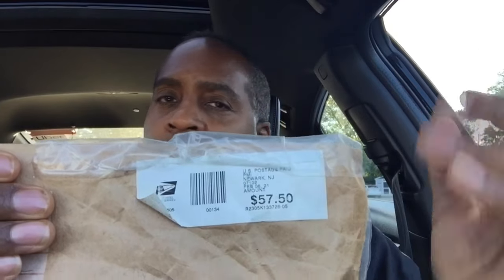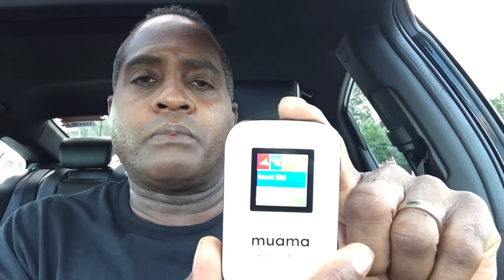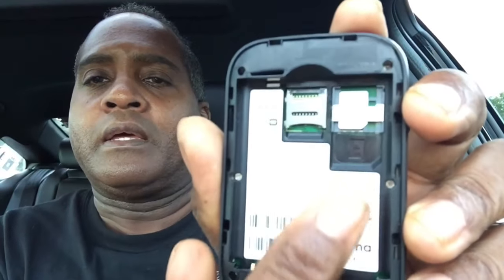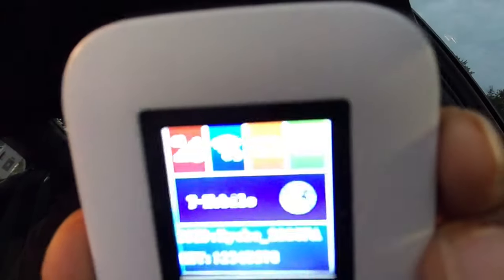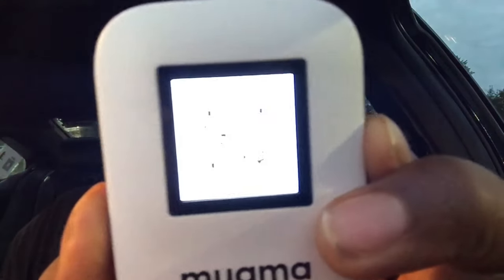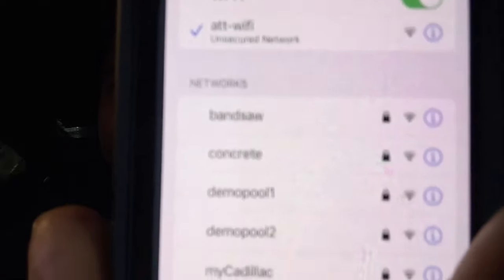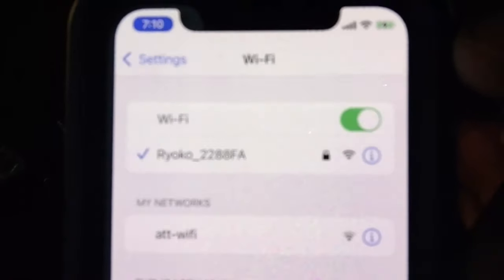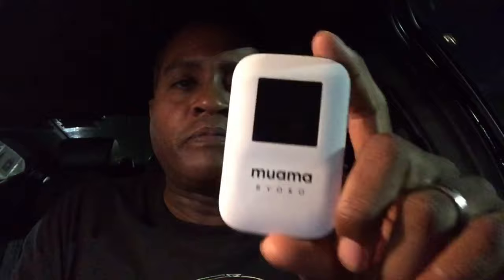MUAMA RYOKO-they returned it-Let’s Review It Again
The return address may be fake. Whichever is true, it was returned to me. The product never left the customs port for Muama’s address. Since it was returned to me , I decided to review it again. This time showing me actually putting the sim card into the device and then attempting to activate it again since some viewers said that they didn’t see me installing the SIM card for proof. This video shows that it is a waste of time to purchase a monthly subscription when you can get that from providers right here in the United States.